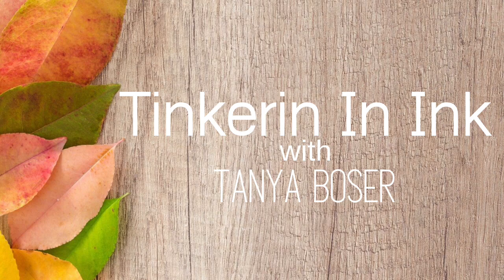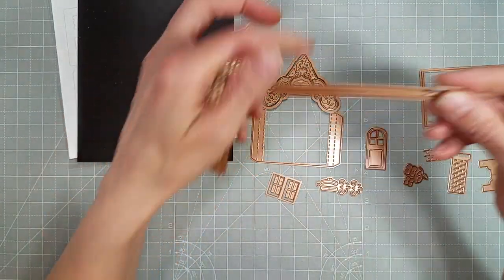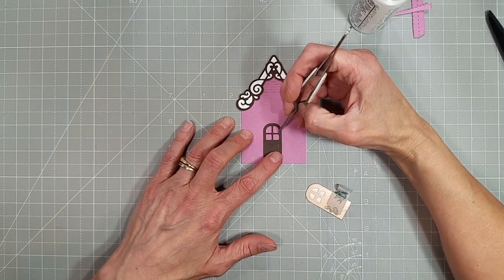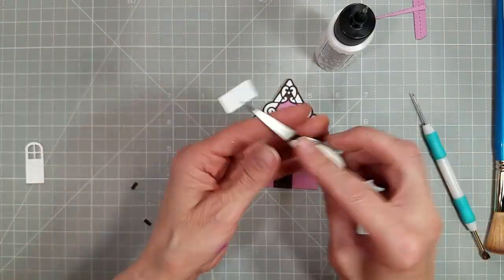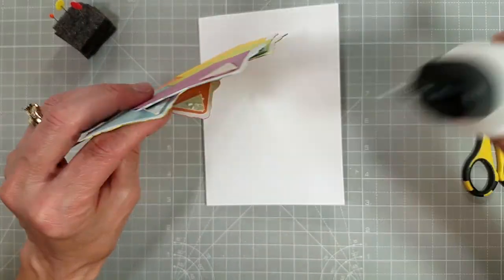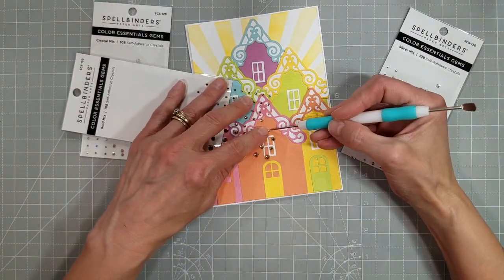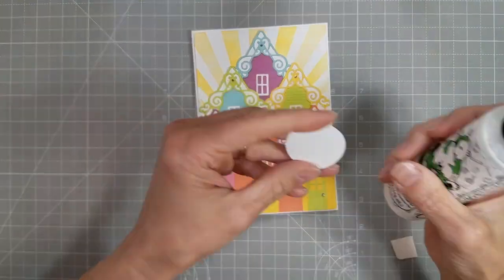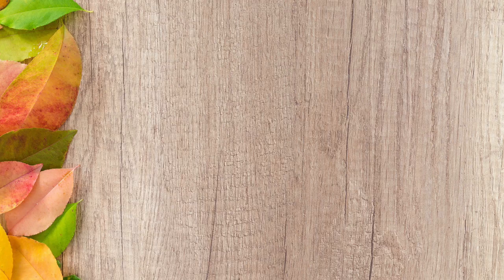Caribbean Vibes/Do More with 3D Dies/Spellbinders July 2021 APG/Home Sweet Home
Stretch your dies with the New Release July 2021 APG of the Month Home Sweet Home, and create this bright and vibrant Caribbean Vibe with lots of color and sunshine!

Items marked with an asterisk (*) were provided to me free of charge by the company to create with. I only use things that I love!

• *Amazing Paper Grace Die of the Month Membership - Spellbinders

• Die Hero Value Club Membership - Small + Large + APG Die of the Month -...

• The Works Club Membership - Small + Large + APG Dies + Card Kit of the...

• The Total Package Club Membership - Small + Large + APG Dies + Clear Stamp...

•* Wistful Window Etched Dies from Stained Glass Bouquet Collection by Becca...

• *Deco Bloom Etched Dies from Stained Glass Bouquet Collection by Becca...

• Distress Ink Pads | 30 Colors from Ranger Inks by Tim Holtz

• (1) Good Morning Sunshine - 6x9" Laser Cut 2-piece Layering Stencil Set –...

• AmazonSmile | Katz Americas 4" Square Lightweight (35pt) Blank Pulpboard...